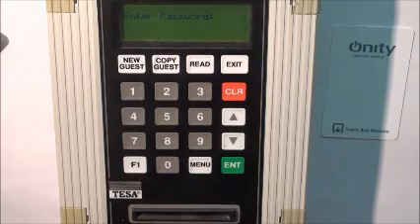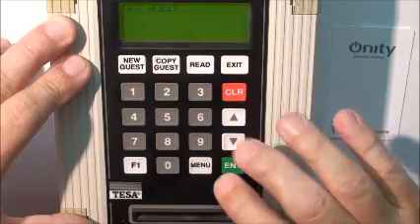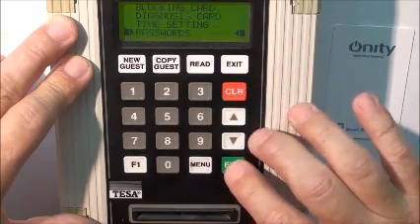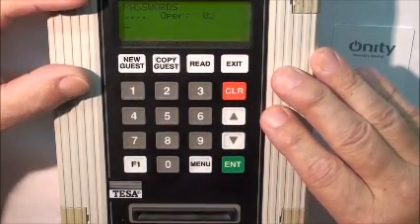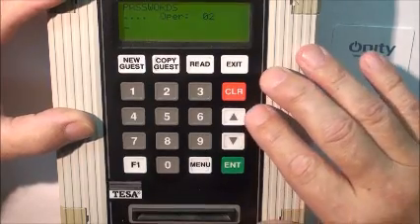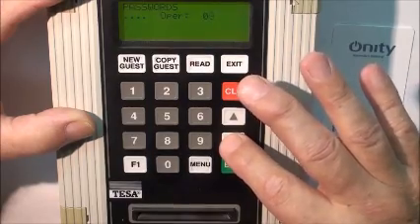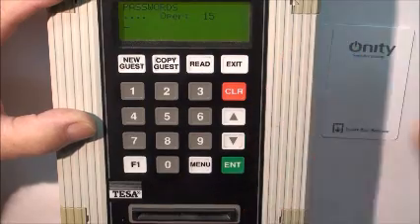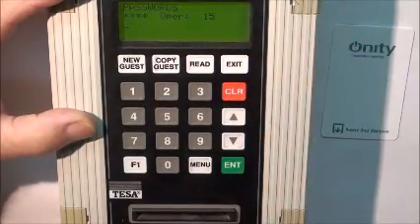Tesa/Onity - HT20i - HOW TO: Change the Password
This video will show how to change the password for the HT20i.